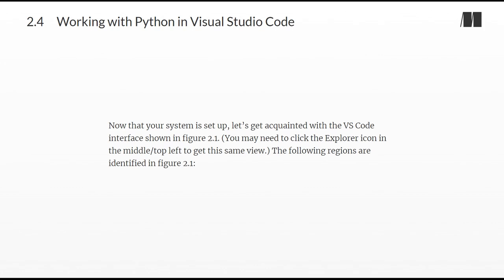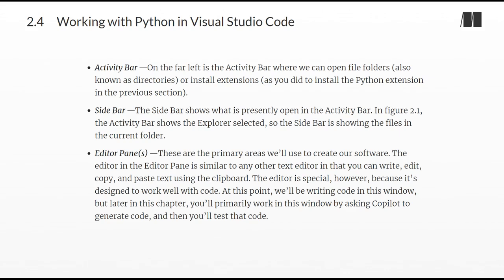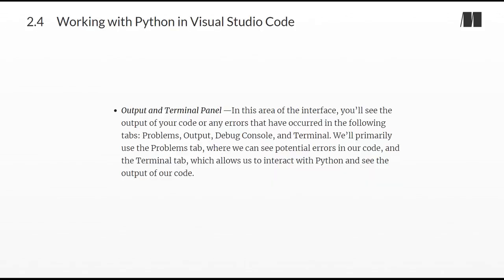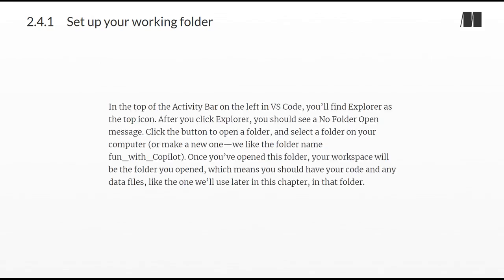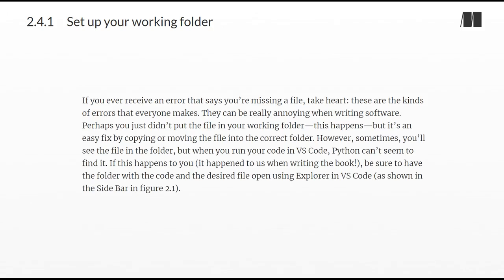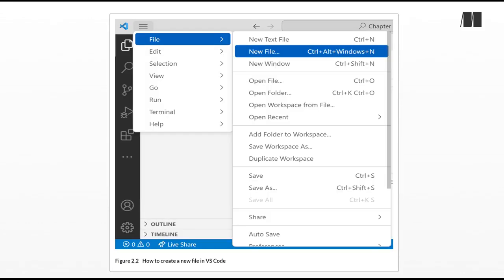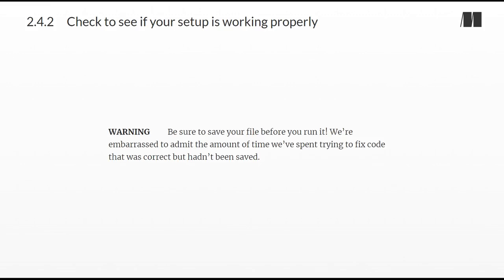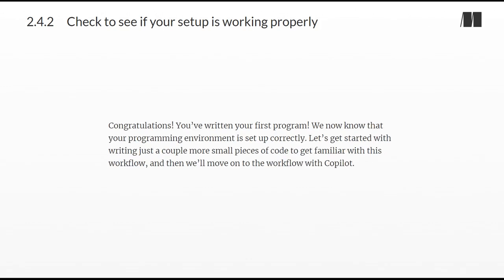Chapter 2 Working with Python in Visual Studio Code